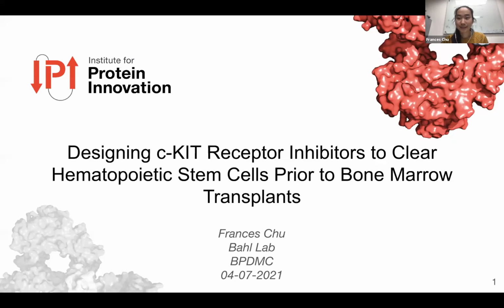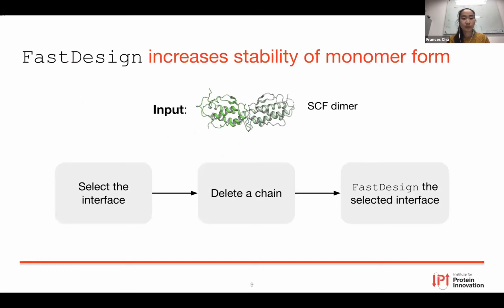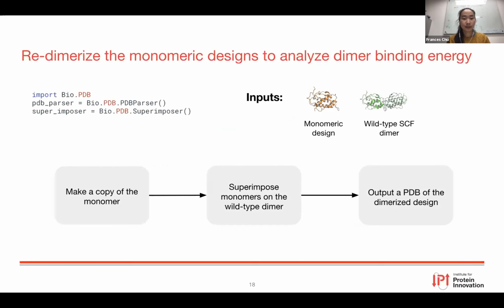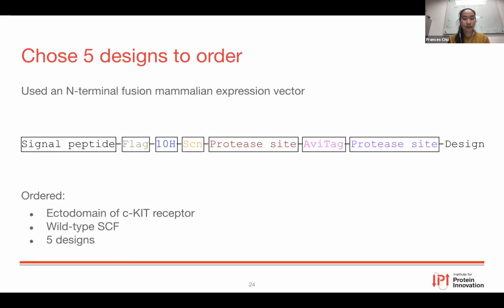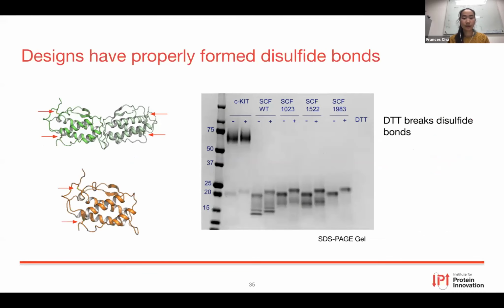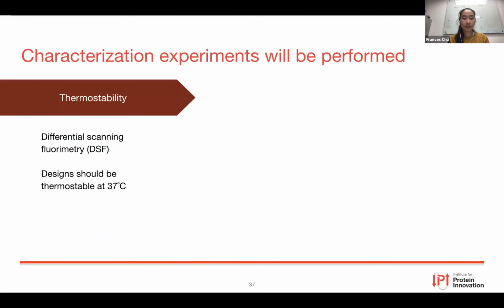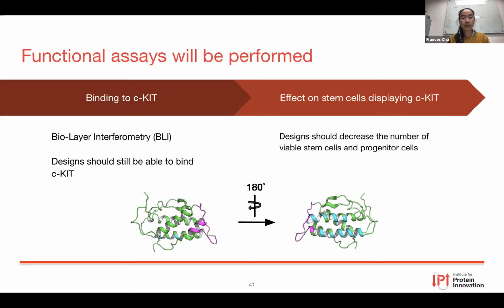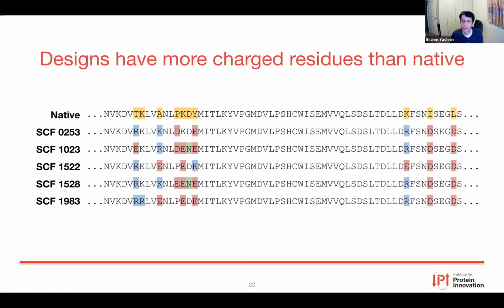Designing cKIT Receptor Inhibitors to Clear Hematopoietic Stem Cells Prior to Bone Marrow Transplant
presented on April 4th 2021
speaker: Frances Chu
host: Chris Bahl

abstract: Current methods to clear hematopoietic stem cells (HSCs) from the bone marrow prior to bone marrow transplants have adverse, off-target effects on patients. A preferable method is to inhibit the c-KIT receptor, a receptor tyrosine kinase responsible for HSC survival, proliferation, and differentiation. By creating a protocol to dissemble protein quaternary structure, an inhibitor of c-KIT is obtained from its natural ligand.